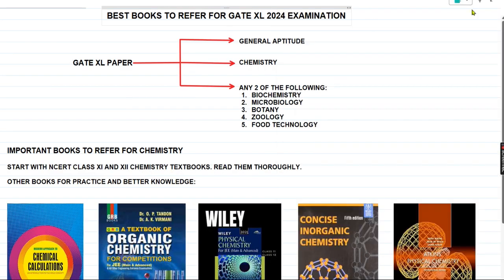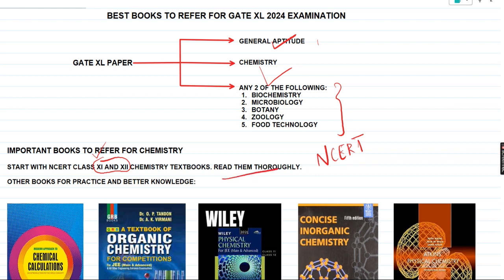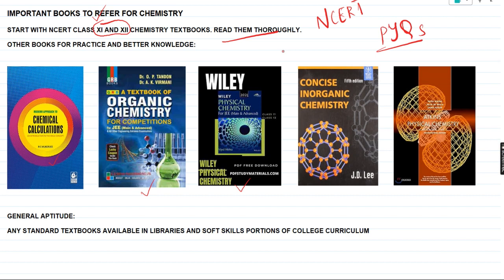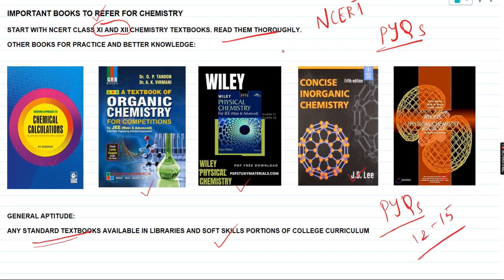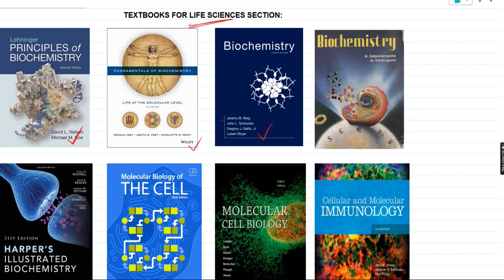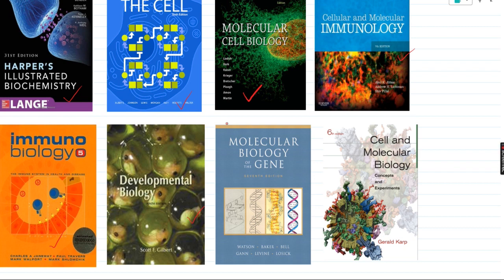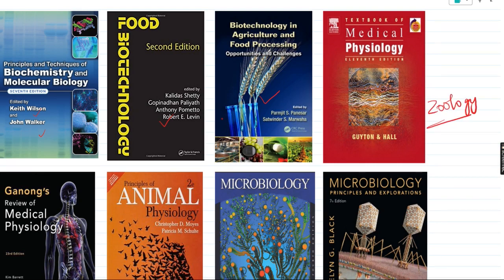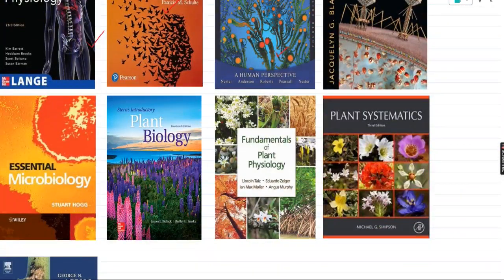Books For GATE XL | Target Top AIR In GATE XL 2024.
You can get a formula sheet at just Rs 99/-. It can help u during pyq solving. It consists of an all numerical based formula more than 101+. Targeting GATE XL & BT Subjects.

Can approach me via any of the links provided.
linkedin or telegram.

Happy learning!!